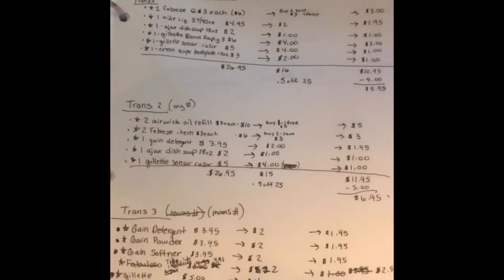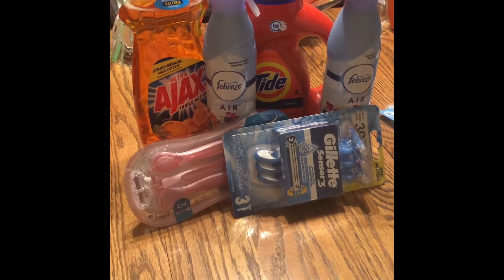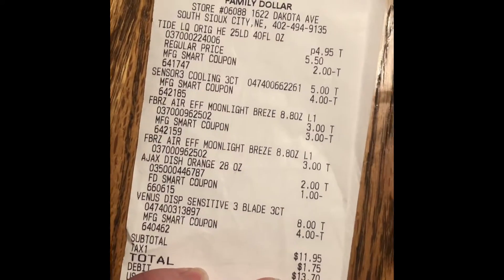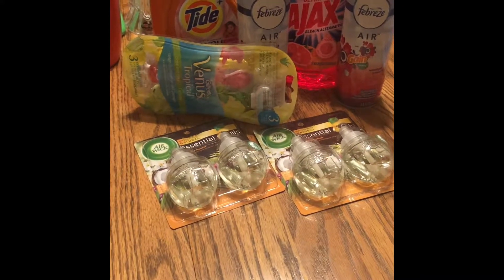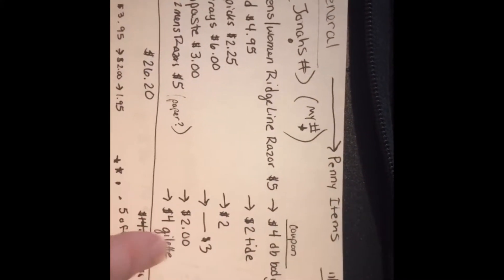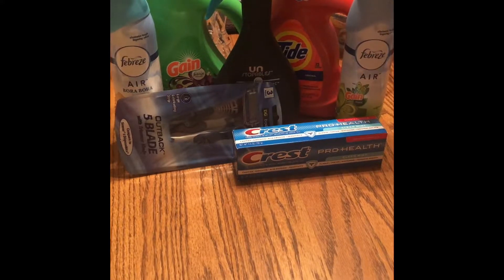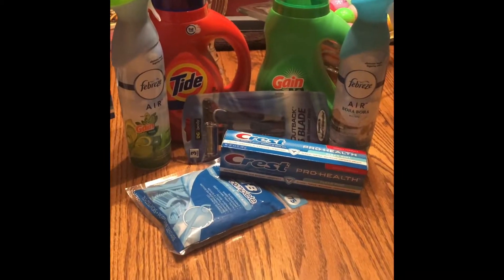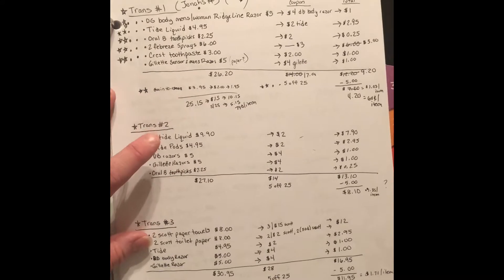Dollar General and Family Dollar 11/9/2019 Haul